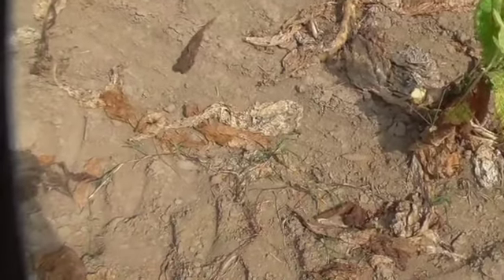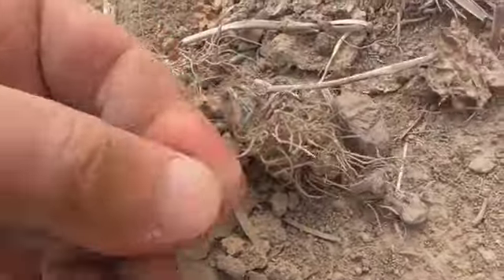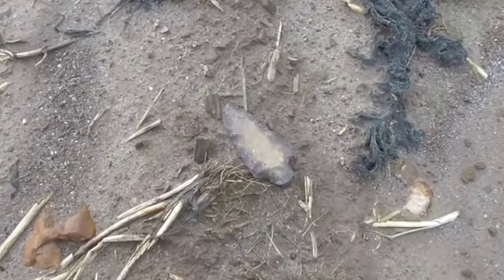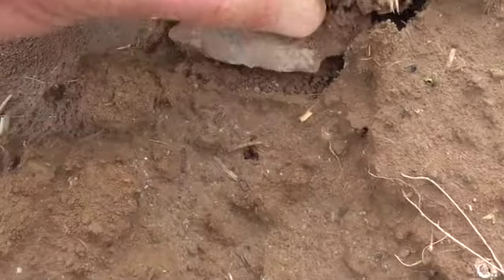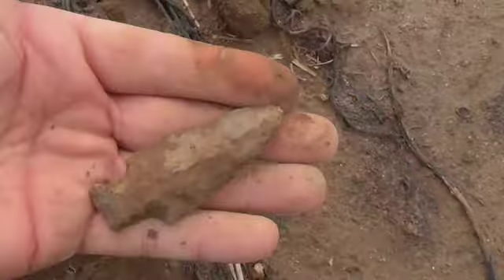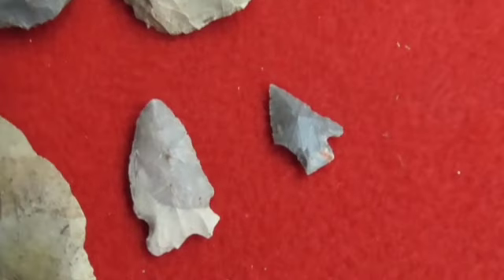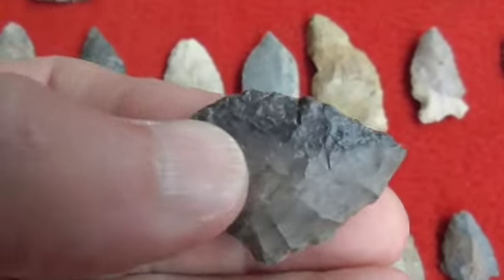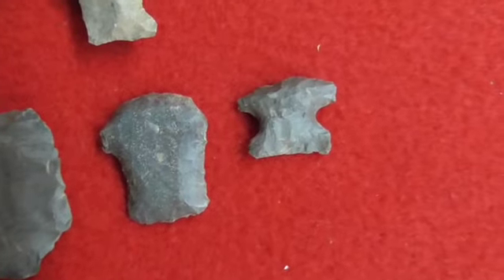On em once again 10 01 24